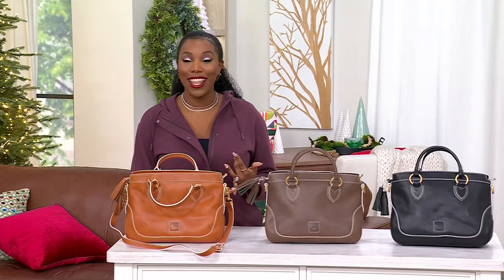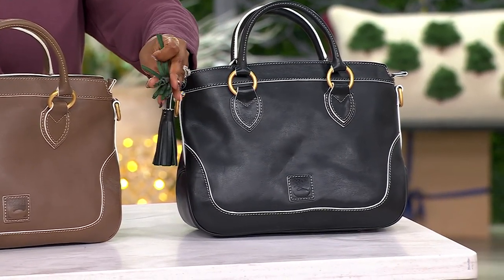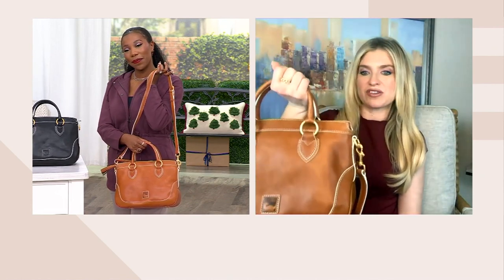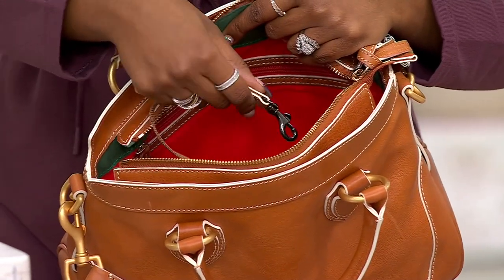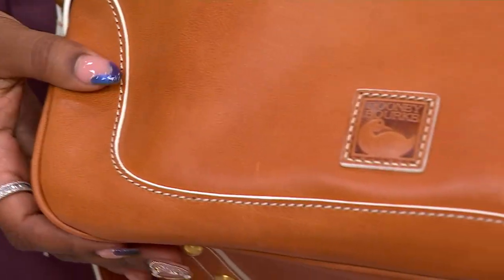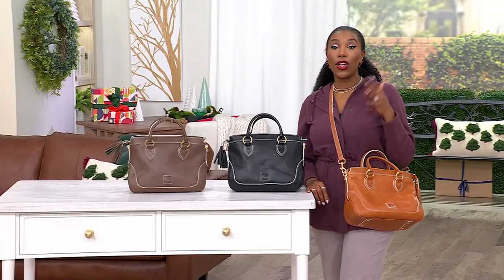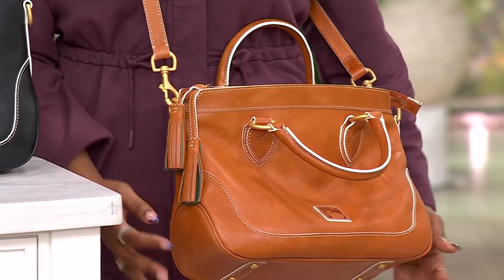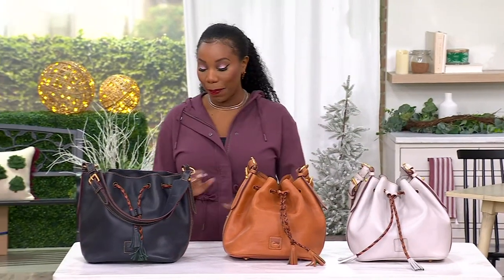Dooney & Bourke Florentine Leather Short Handle Shopper on QVC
Dooney & Bourke Florentine Leather Short Handle Shopper

It's a keeper! We're crushing hard on the western-inspired details of this Florentine-leather short-handle shopper. So fresh with our daily denim! From Dooney & Bourke.